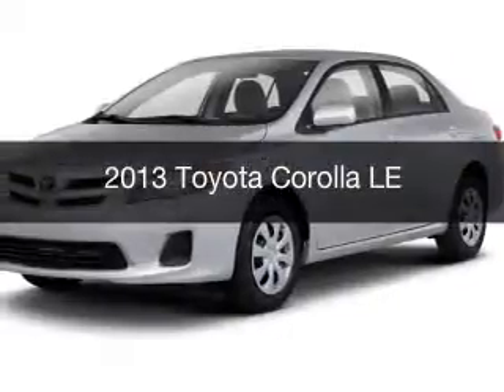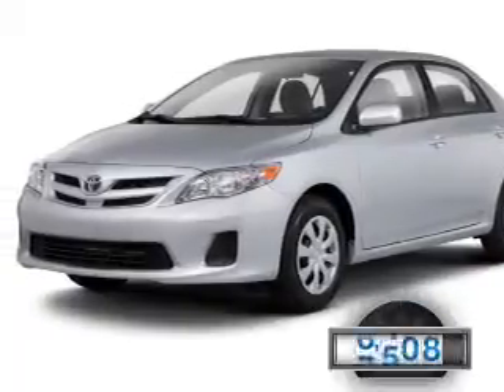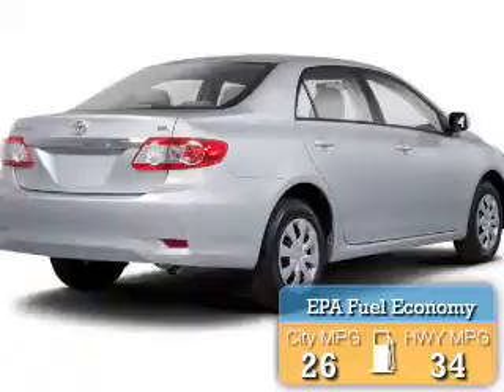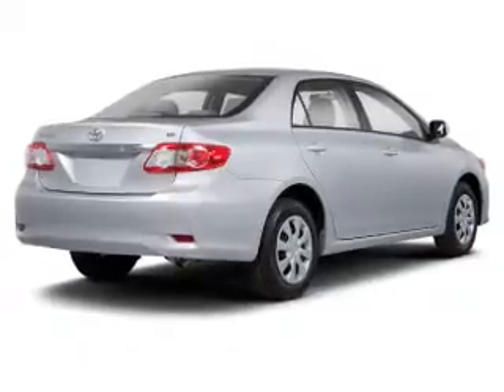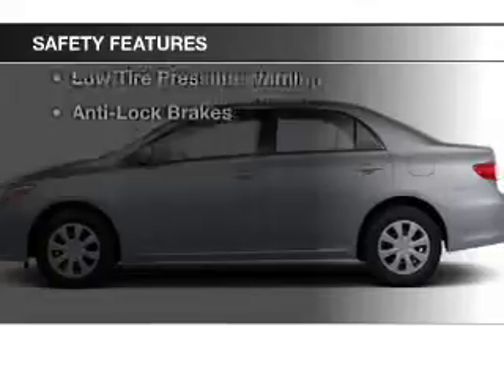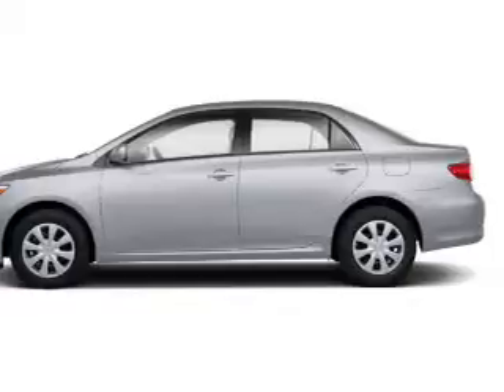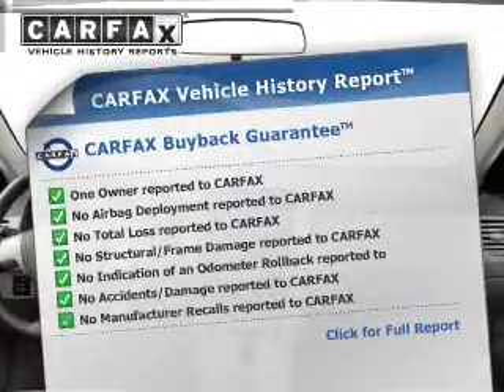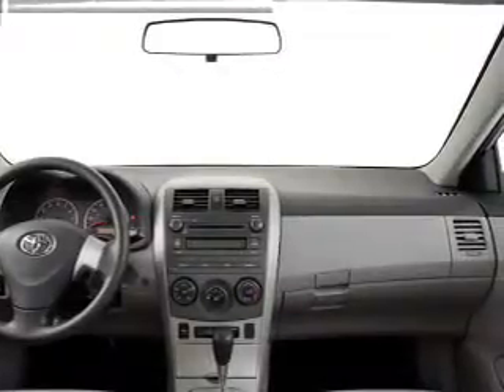2013 Toyota Corolla - Brookpark OH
Year: 2013
Make: Toyota
Model: Corolla
Trim: LE
Engine: 1.8 L, 4 cylinder
Transmission:
Color: Silver
Mileage: 9508
Address:
13775 Brookpark Road